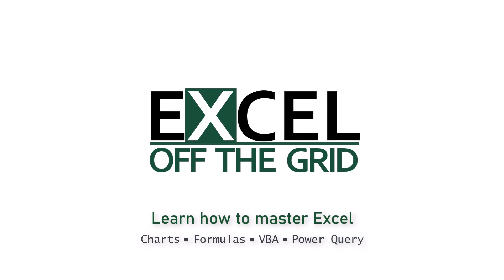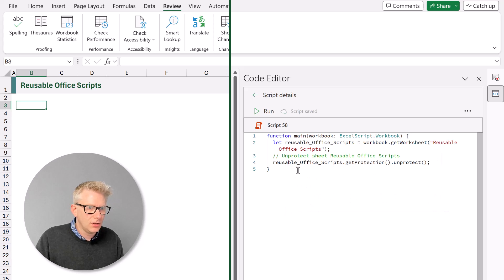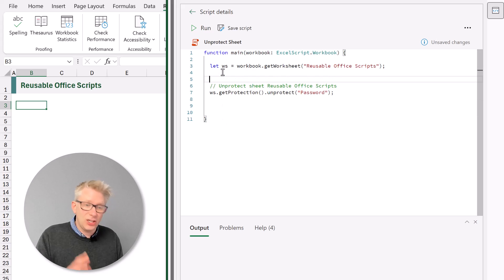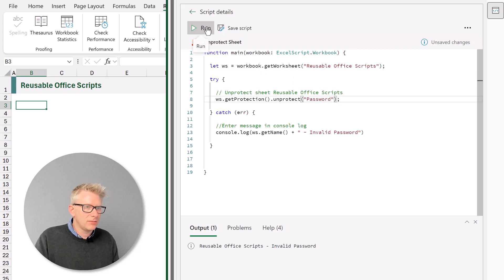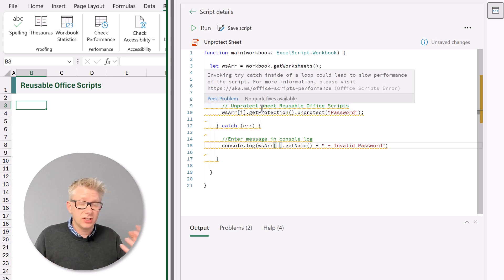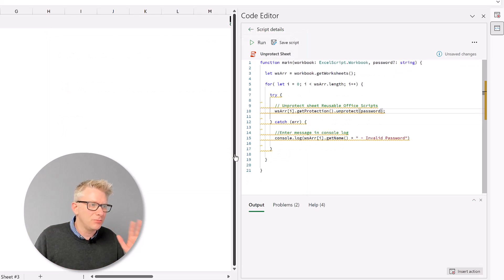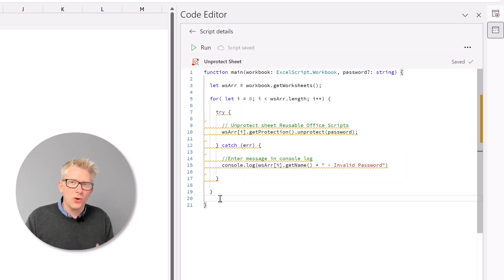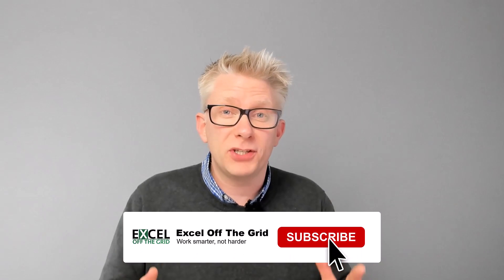How to automate Excel with reusable Office Scripts | Excel Off The Grid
Recently, Office Scripts gained the ability to run scripts using parameters. This means we can provide custom values to change the outcome of the Office Script.

This suddenly makes Office Scripts significantly more useful in Excel.

In this video, we work step-by-step, showing how to change a recorded code into a reusable script that leverages this new feature.

0:00 Introduction
0:30 Outline example
0:55 Recording the action
3:27 Handling errors
6:13 Apply to all
8:22 Apply to all
7:44 Prevent drag and drop
10:44 Sharing scripts
11:35 Quick access
13:24 Conclusion